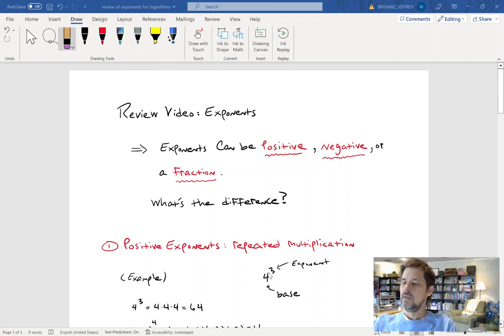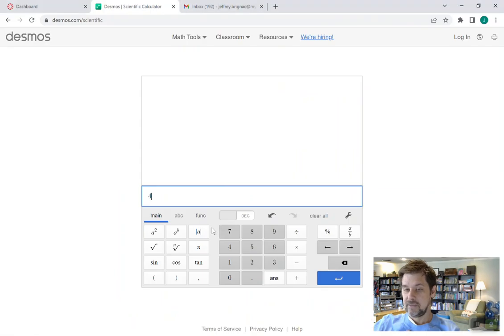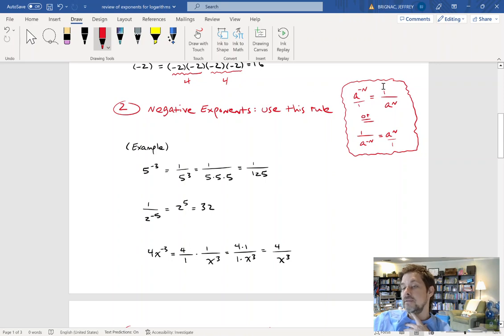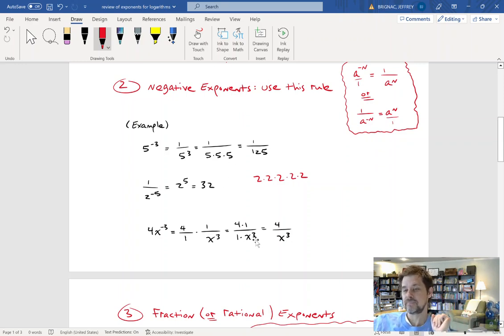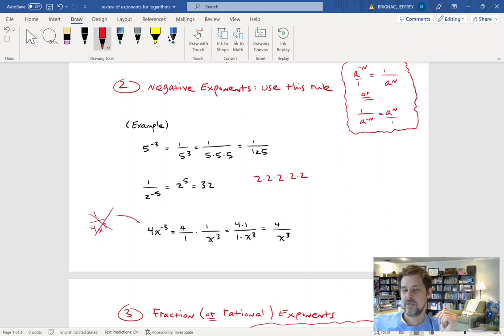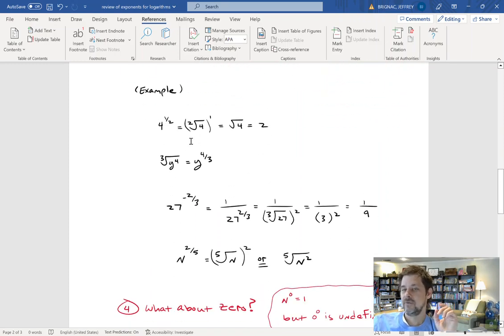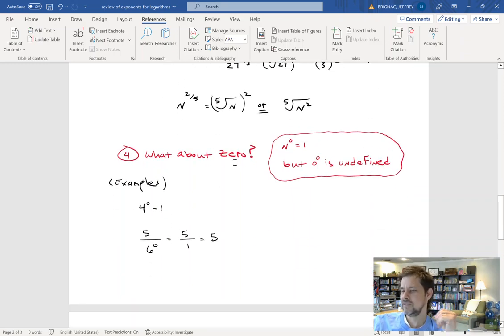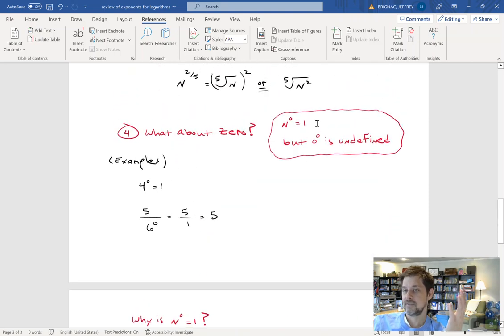quick review of exponents